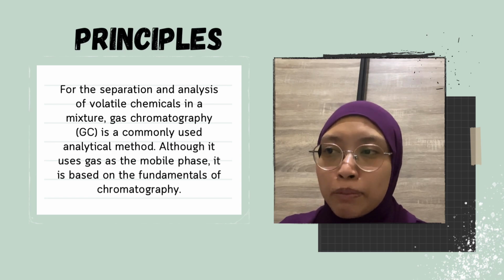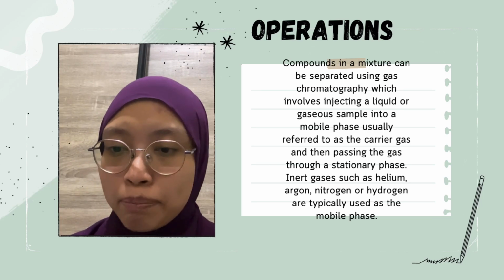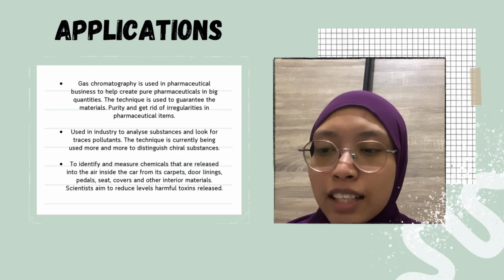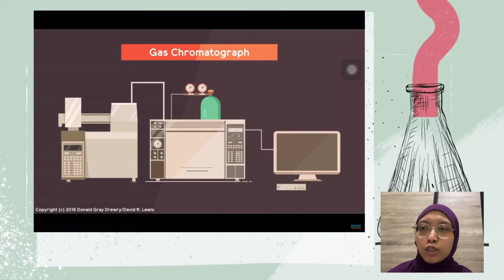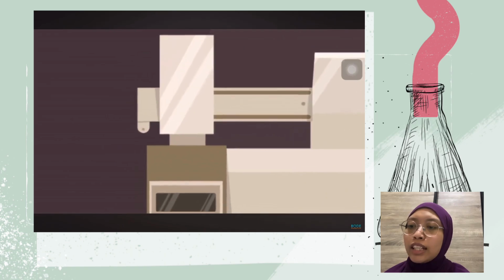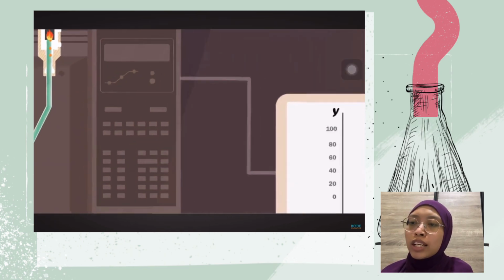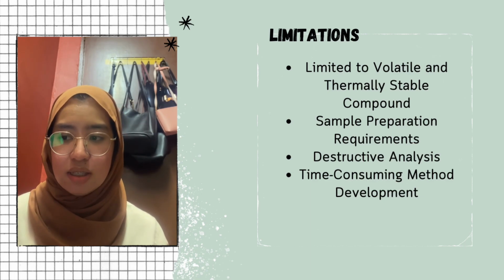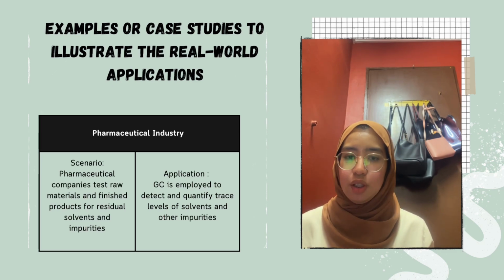Gas Chromatography BIO552 AS201